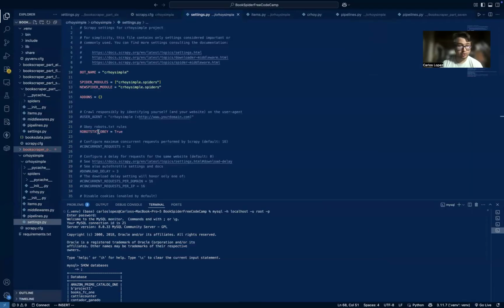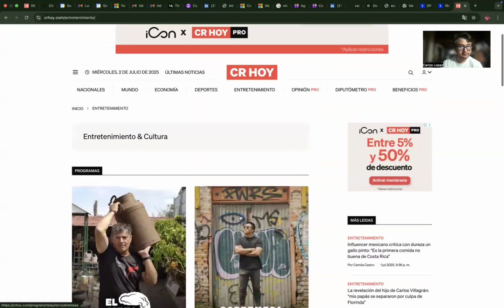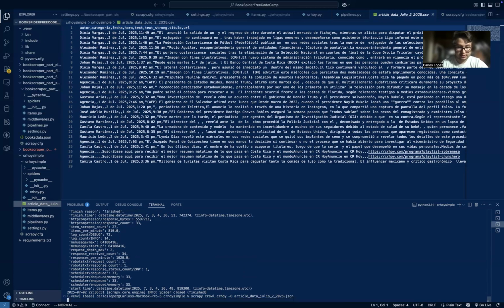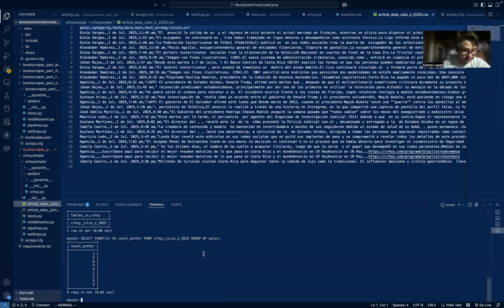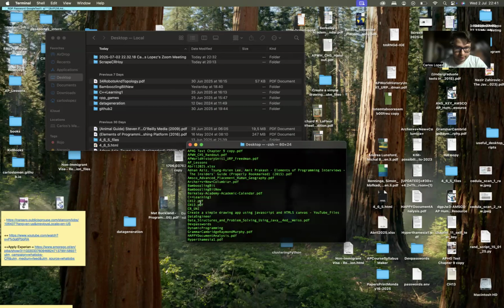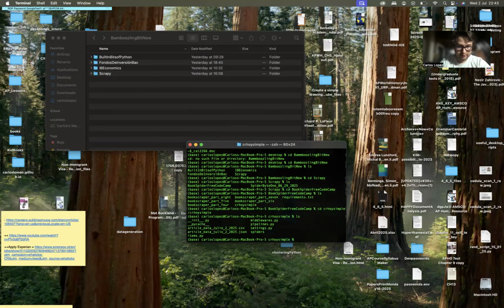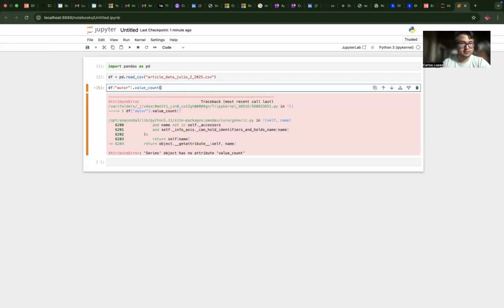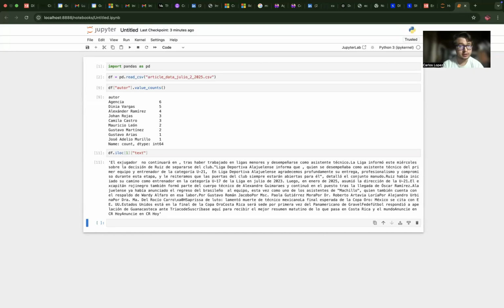Web Scraping With Scrapy: Scraping CR Hoy 07/02/2025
This is a candid video of me scraping CR hoy today. The link to the repository with the code is the following